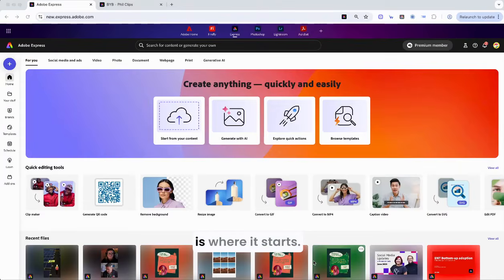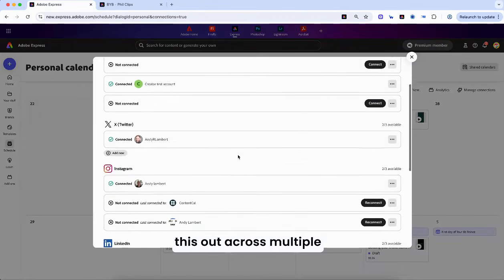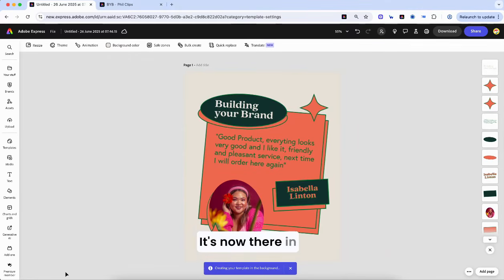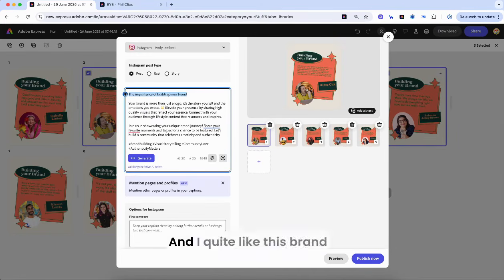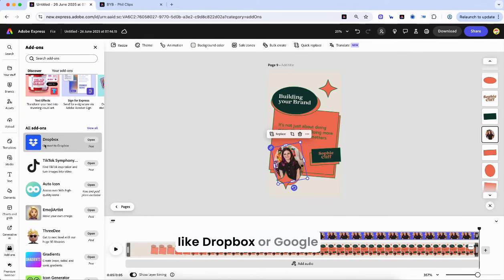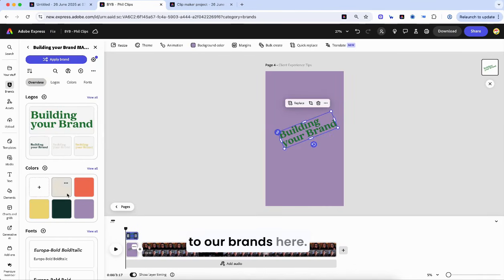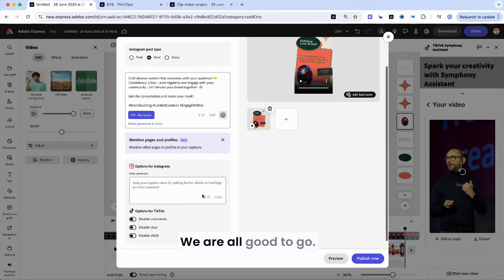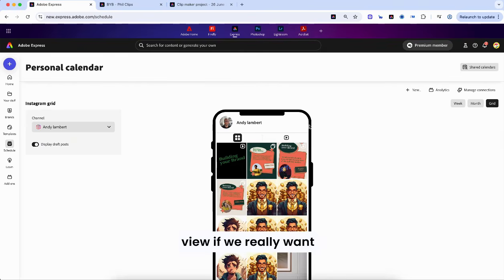Create Stunning Social Media Content in Minutes with Adobe Express (Full Walkthrough)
Ready to level up your social content game? 🚀
In this in-depth 30-minute walkthrough, Andy Lambert, Product Manager at Adobe Express, shows you how to create high-impact, on-brand social media content at speed and scale.

You'll learn how to:
✅ Build a reusable brand kit
✅ Design content using beautiful, AI-powered templates
✅ Bulk-create multiple versions of your assets
✅ Turn static designs into animated Reels and Stories
✅ Repurpose long-form videos into Shorts with Clipmaker
✅ Plan, schedule, and analyse your posts across all platforms

Whether you're a social media manager, creator, small business owner, or part of a large marketing team—this video is packed with practical tips to help you create more and stress less.

👇 Timestamps:
00:00 Intro & Overview
01:00 Navigating Adobe Express
03:45 Brand Kit Setup
06:00 Customising Templates
08:50 Bulk Create in Action
13:30 Creating Carousels & Reels
16:00 Turning Images into Video
19:30 Using Clipmaker for Short-Form Video
27:00 Content Scheduling
29:00 Analytics & Reports
31:00 Final Thoughts